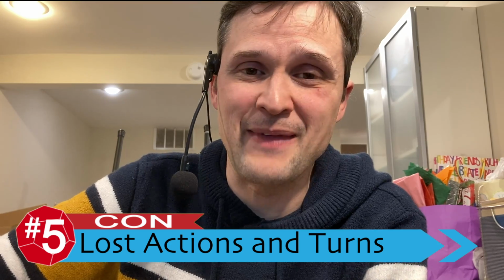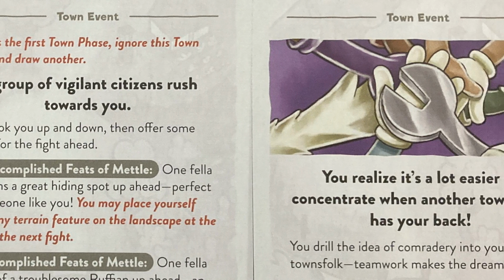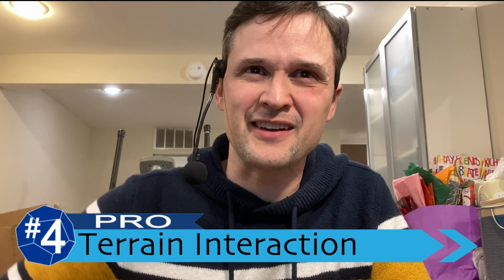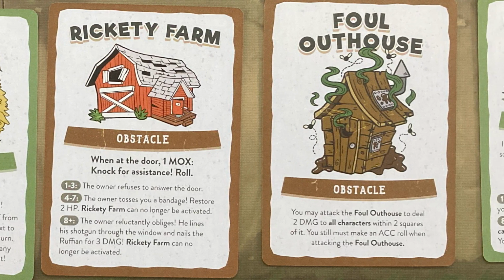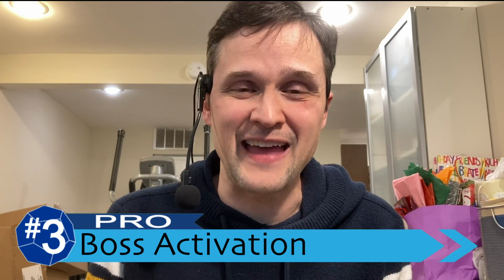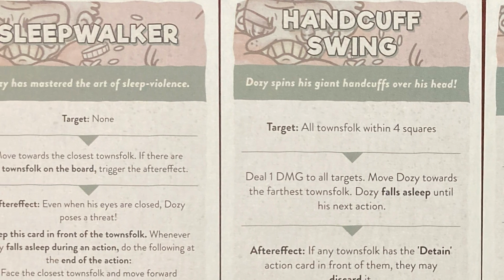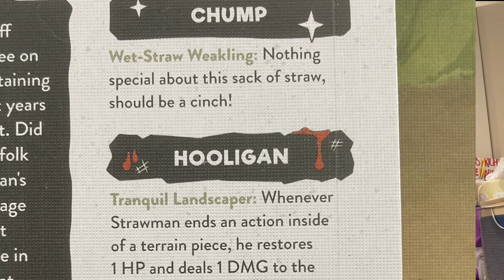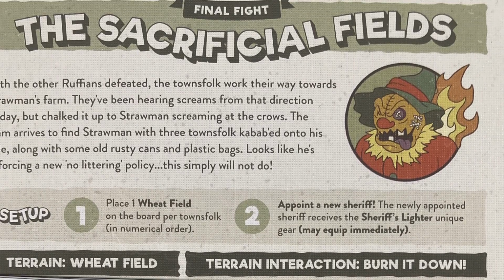Townsfolk Tussle | Review | With Mike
A streamlined boss battler? Yes please!
0:00 - Introduction
0:33 - Lost Actions and Turns
1:25 - Terrain Interaction
2:20 - Boss Activation
3:24 - Tactical Combat
4:12 - Items and Builds
5:00 - Final Thoughts